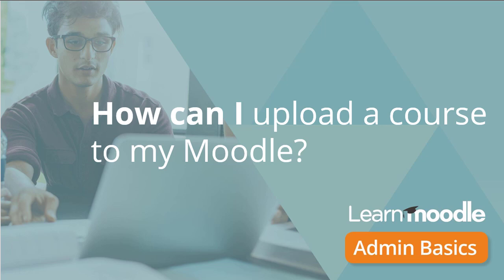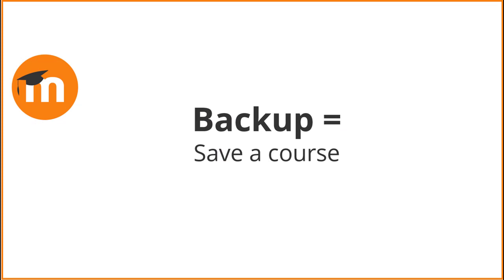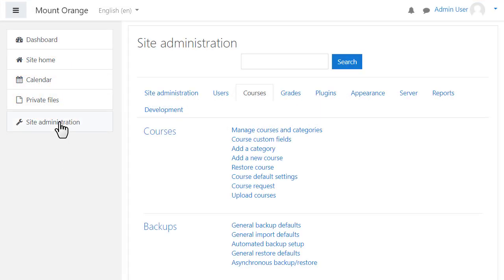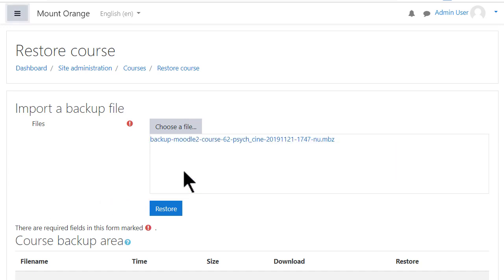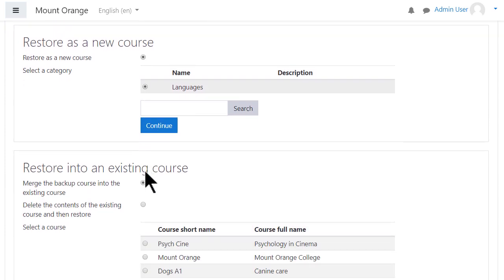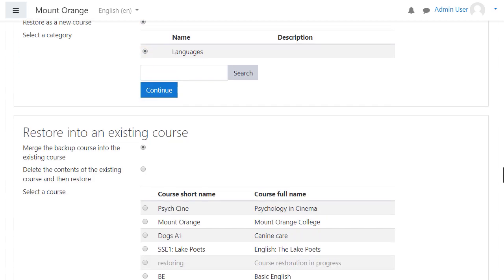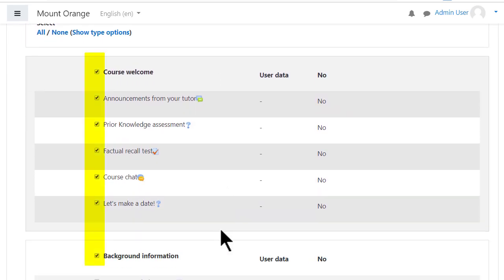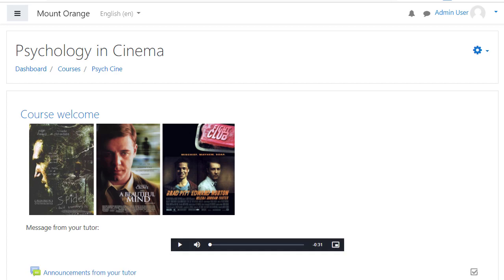Upload a course Admin Basics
Part of the Learn Moodle Admin Basics playlist on learn.moodle.org